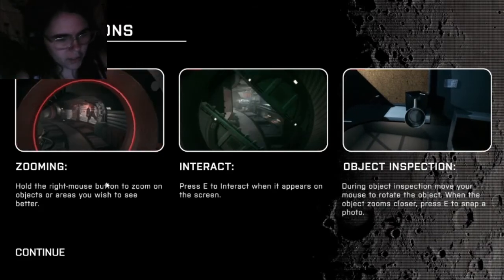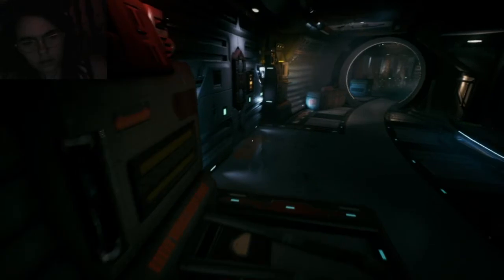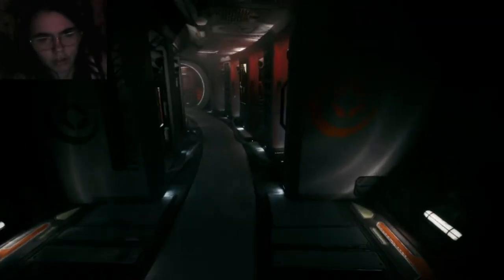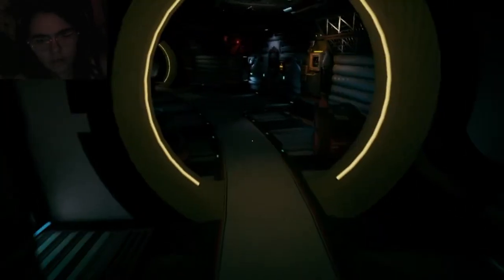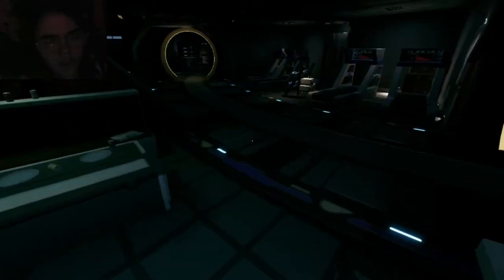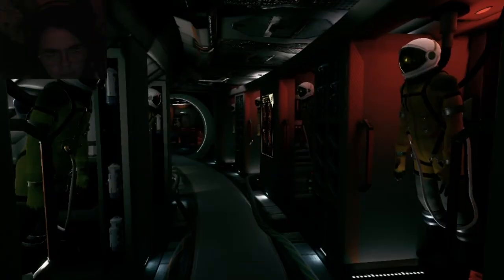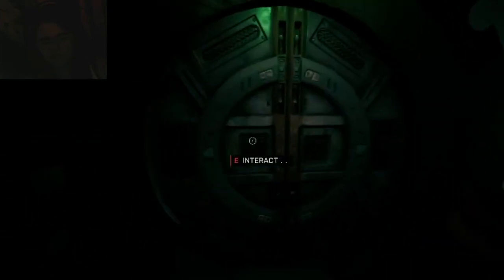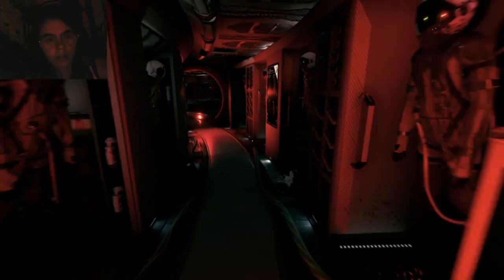I went there | we went back